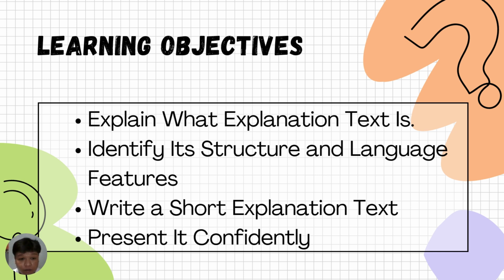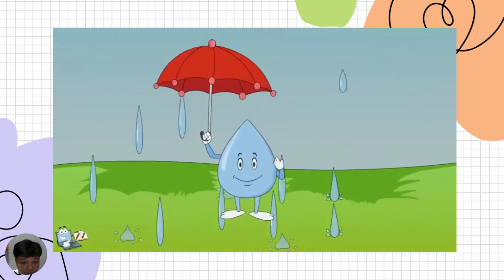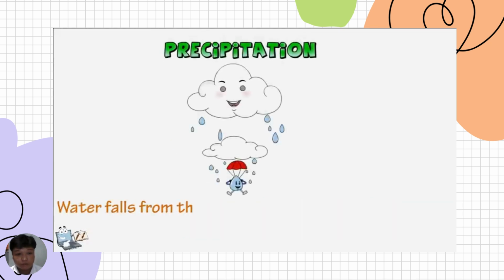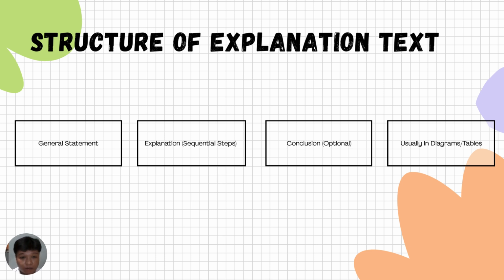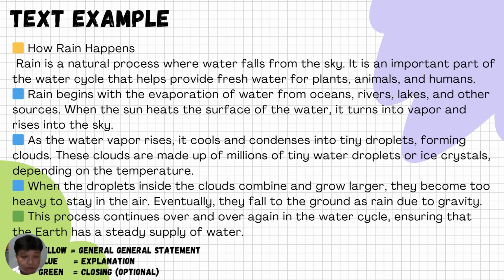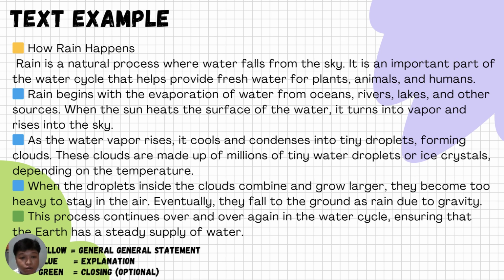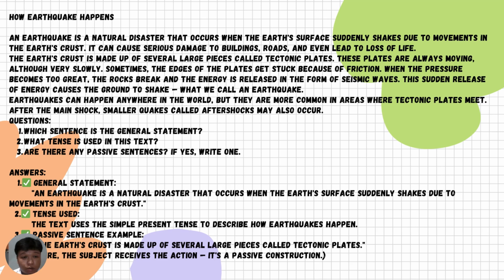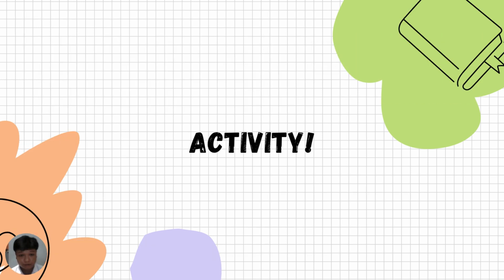MICROTEACHING | Explanation Text Kelas 11 SMA